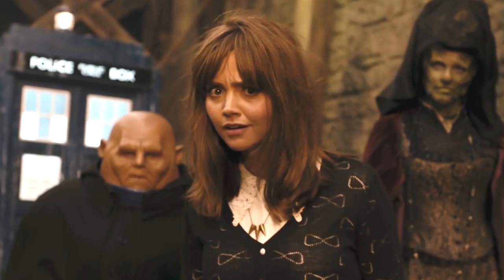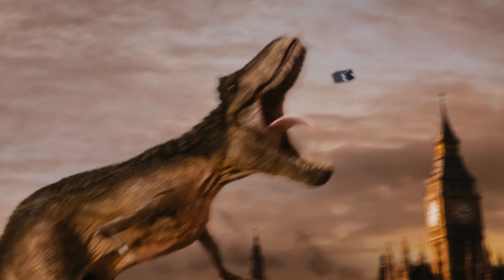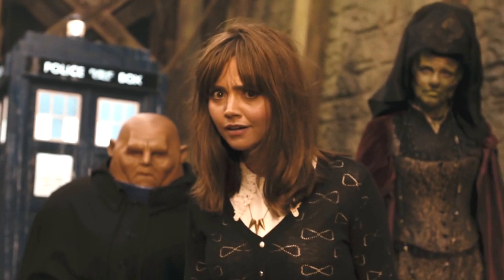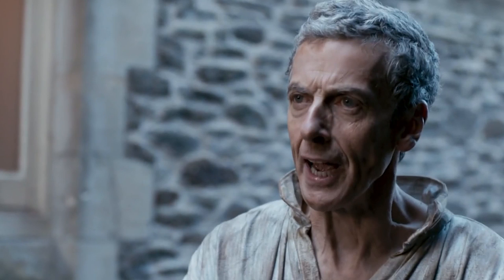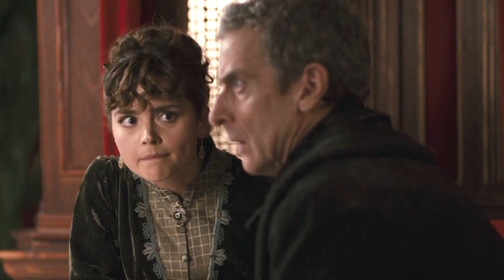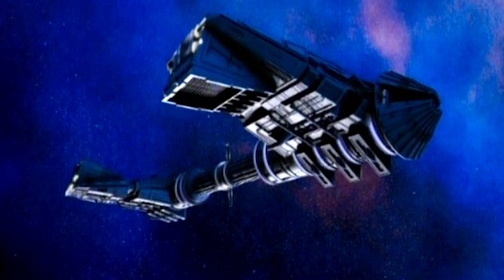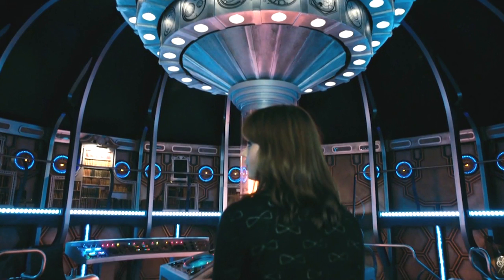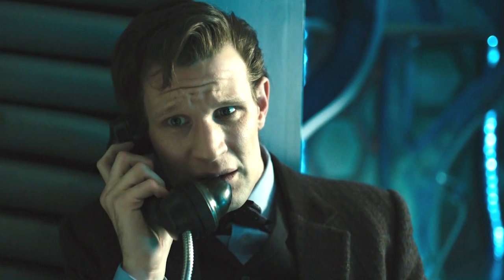Doctor Who Series 8 Episode 1 - Top 10 WTF Moments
Doctor Who Series 8 Episode 1 Deep Breath Review. Peter Capaldi new season Intro, Matt Smith 50th Anniversary Classic easter eggs Villain Theories

YOU WILL LIKE THESE LINKS :)